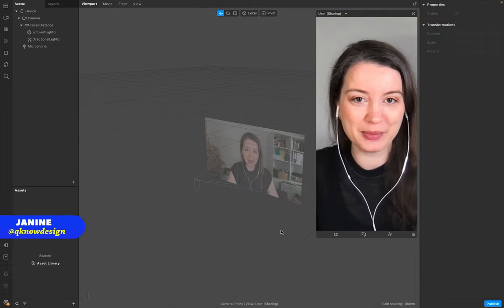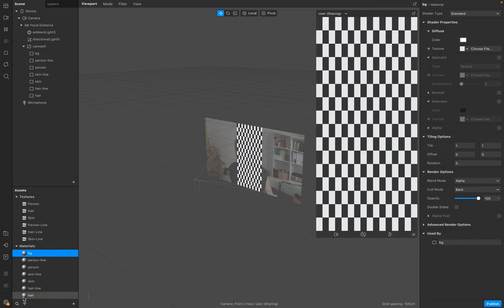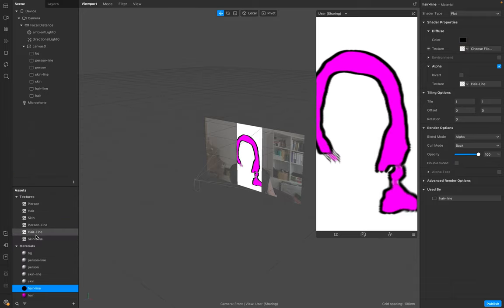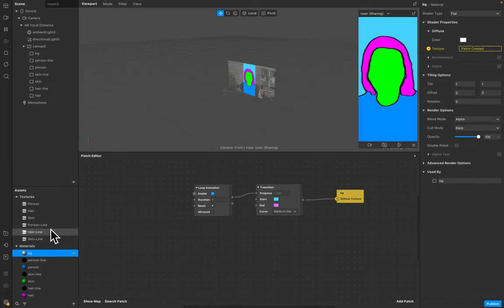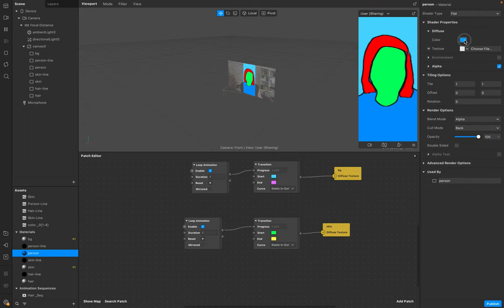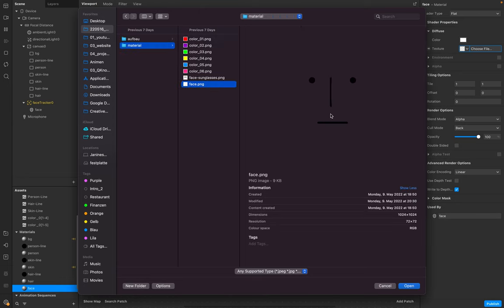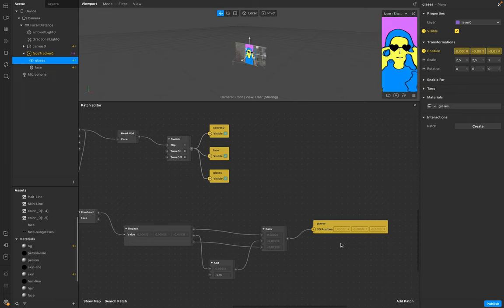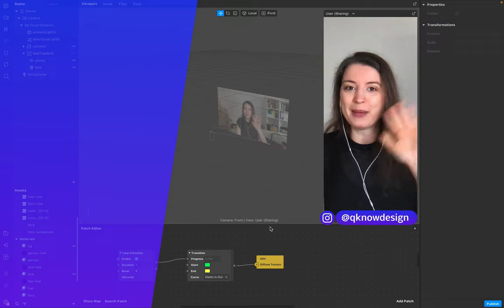Spark AR Tutorial | Working with Segmentation Layers (Rotoscope Filter)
Learn in this beginner-friendly tutorial how to use the segmentation settings to recreate the TikTok Rotoscope filter. Learn also how to add a simple animation to your filter and an interaction to start the effect. Have fun and enjoy the process.

0:00 Intro
0:25 Scene Setting
2:39 Material/Segmentation Setting
6:06 Color Animation Sequence
11:01 Face Tracker Settings and Head Interaction

▬ More Tutorials! ▬▬▬▬▬▬▬▬▬▬▬▬